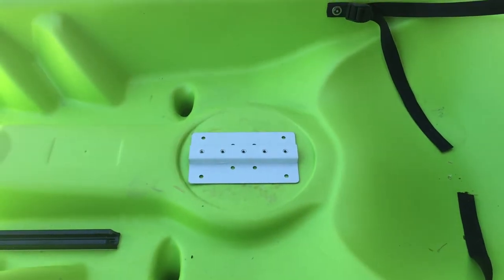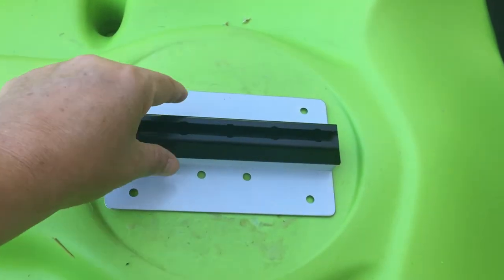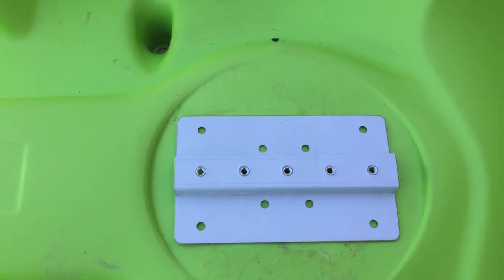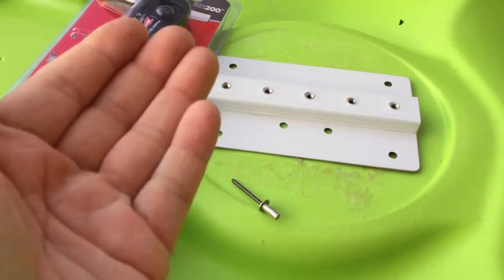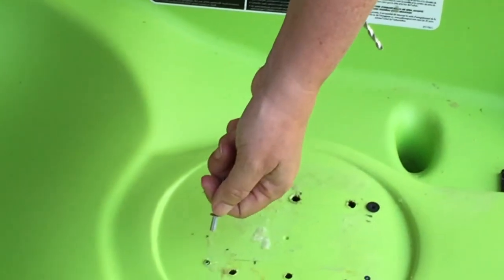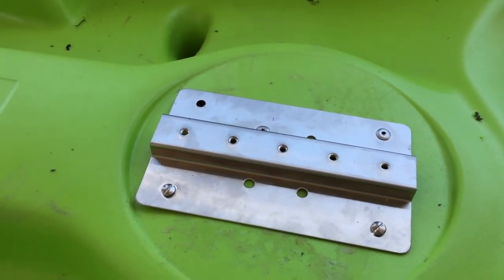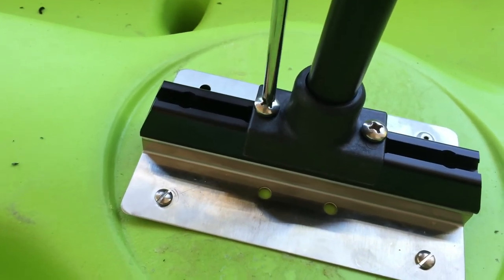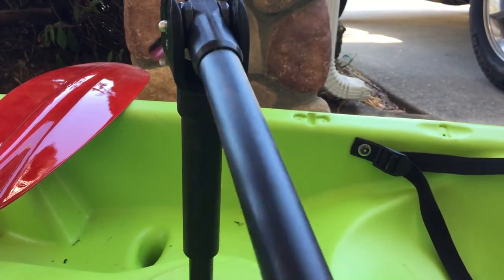Kayak Paddle Mount Installation for Sit-on Top Kayaks (Long): Angle Oar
Note: You can find a newer, shorter installation video here, however this original one still provides helpful details

See how to do a "blind" install of this mount for sit-on-top kayaks. The installation shows two possible ways to secure the mount: using well nuts (also called compression nuts) or rivets.